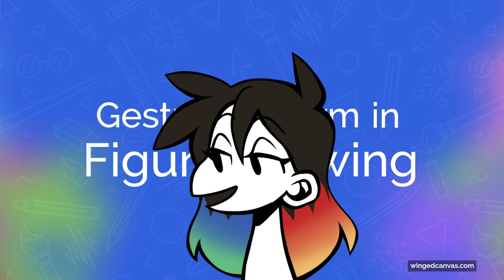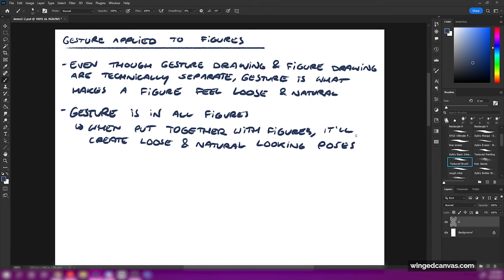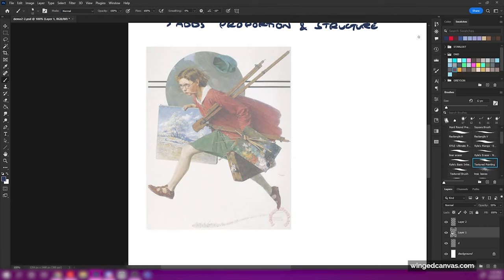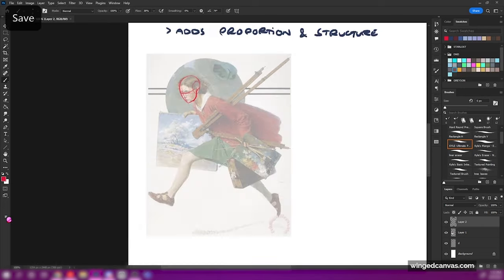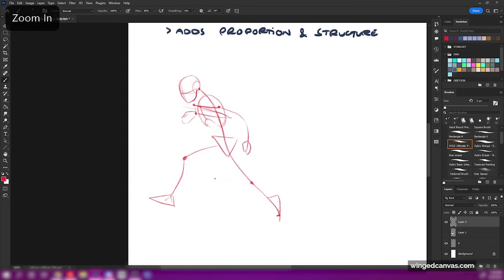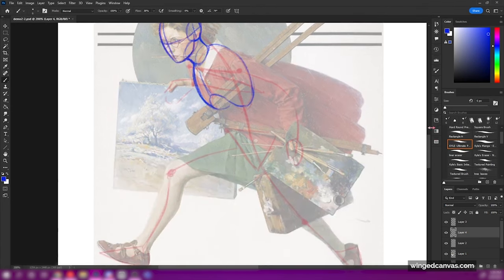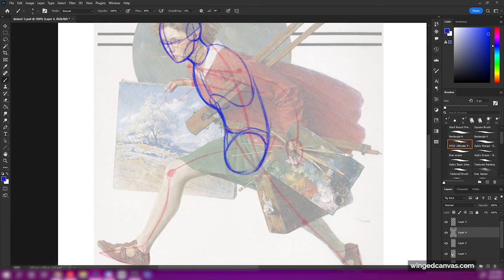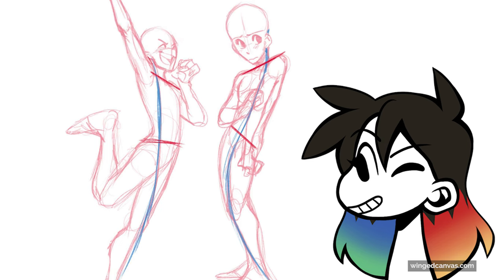Improve Your Figure Drawing in 5 Minutes!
In this short art tutorial, instructor Jessie explains the difference between drawing gestures and forms. Both are necessary to get better at figure drawing! Did you find this advice helpful? Let us know! 🤓

🕓 Timestamps:
0:00 - Introduction
0:08 - What is gesture drawing?
1:15 - How to draw human gestures
3:27 - How to draw human forms
5:07 - Combining gesture and form

Artist software used:
Adobe Photoshop